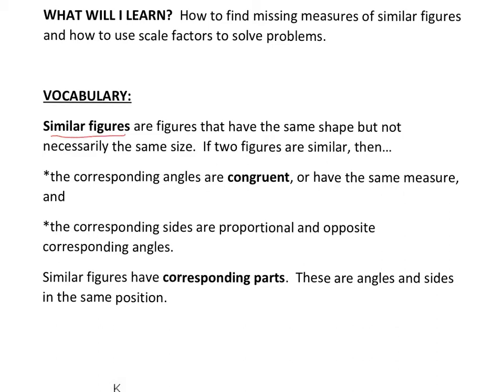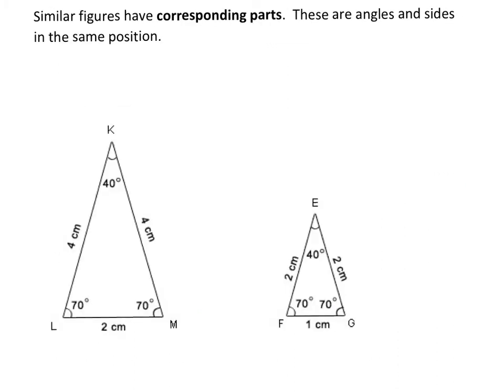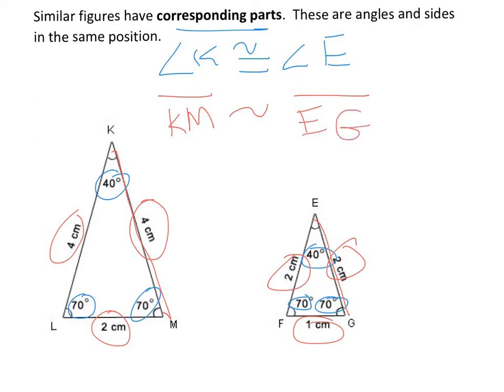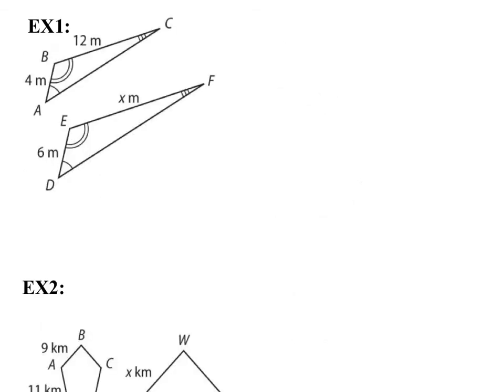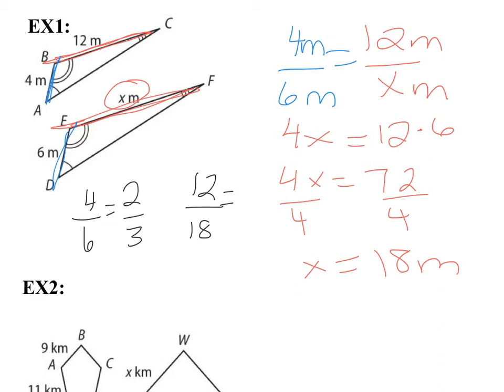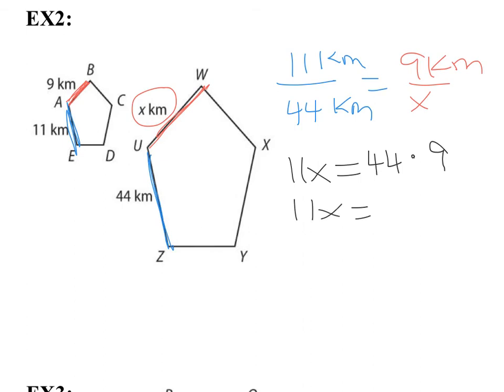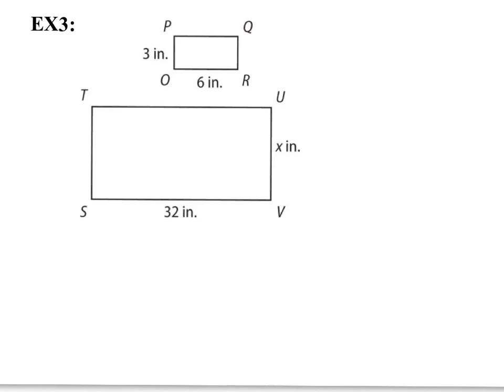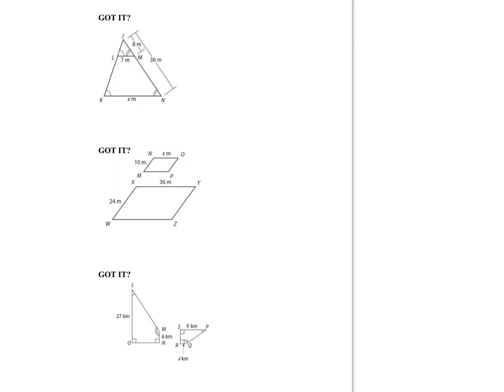RMS 5.9 Similar Figures